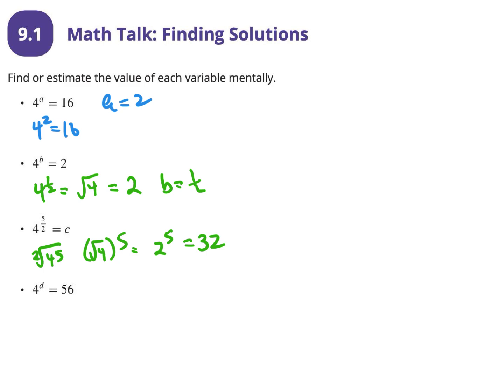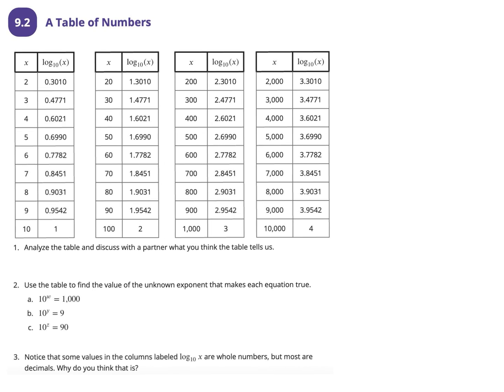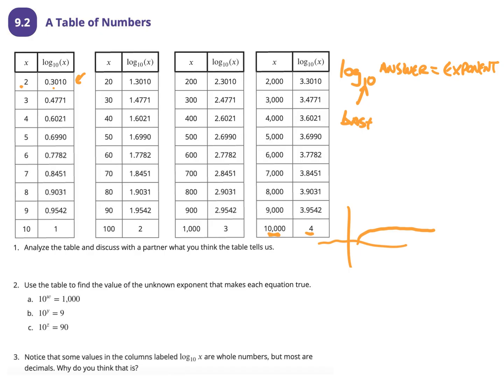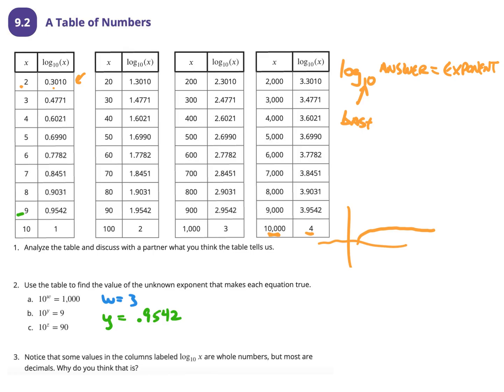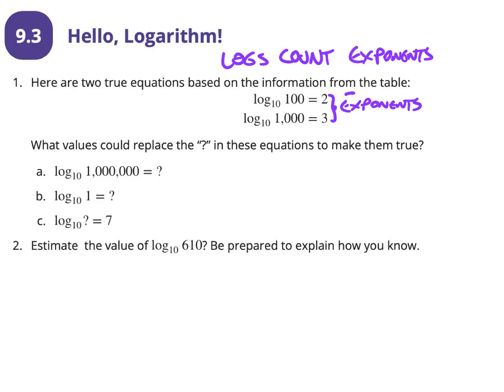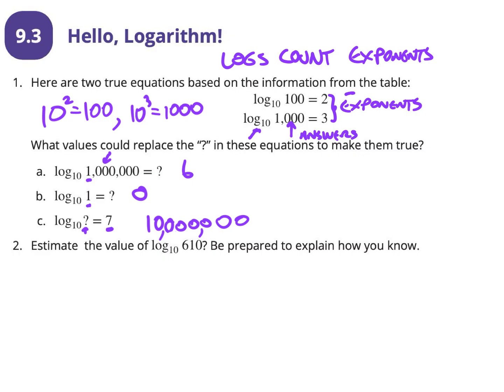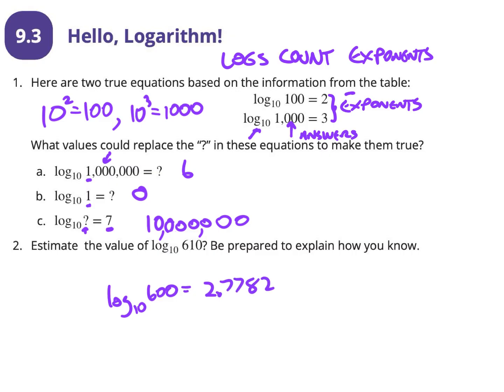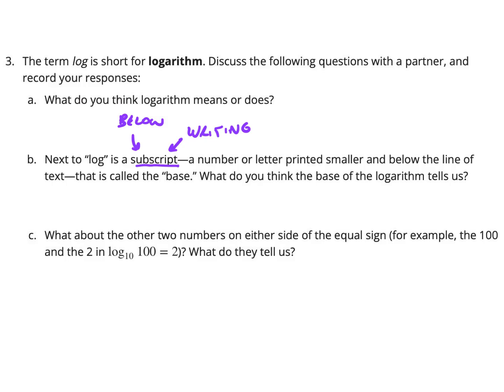5.9 lesson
00:00 Slide 1
00:27 Slide 2
01:53 Slide 3
04:46 Slide 4
07:14 Slide 5